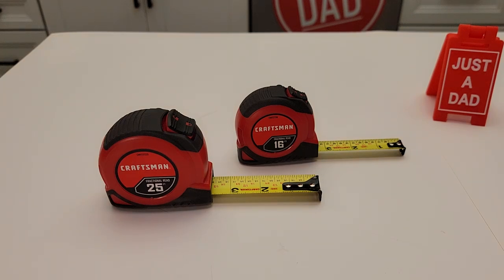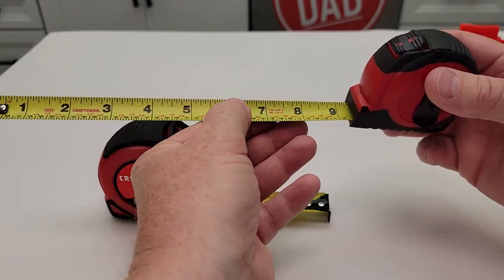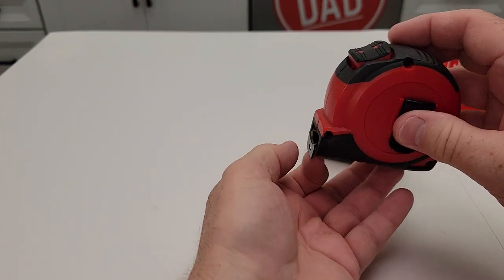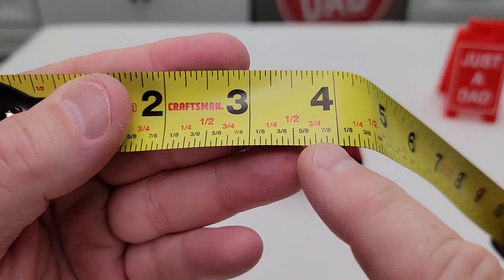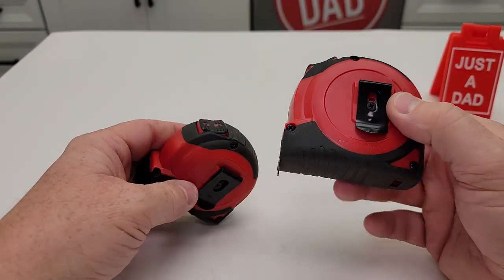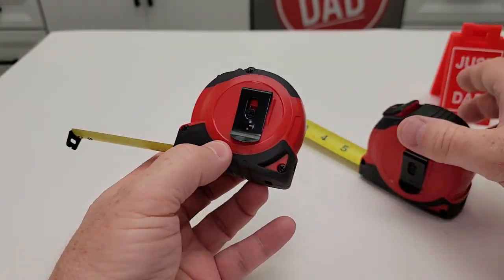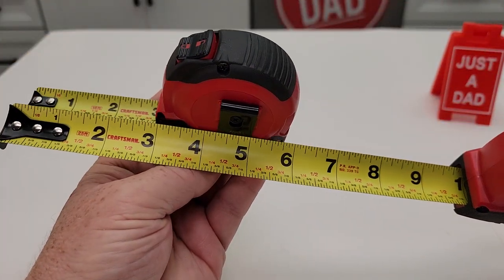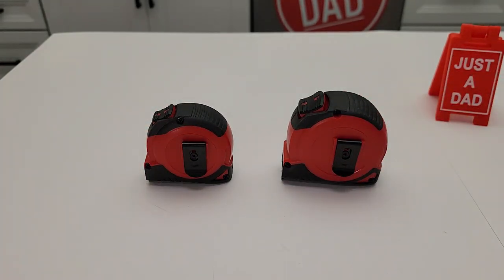Best Craftsman Tap Measure Comparison 16 ft vs 25 ft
CRAFTSMAN Tape Measure, Self-Lock, 16-Foot (CMHT37216S
CRAFTSMAN Tape Measure, 25 ft, Retraction Control and Self-Lock, Rubber Grip (CMHT37225